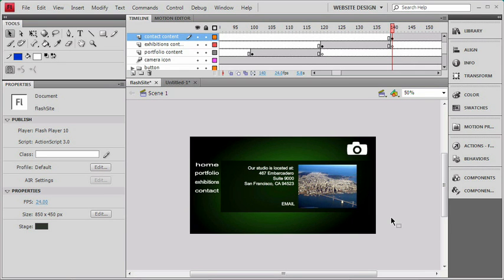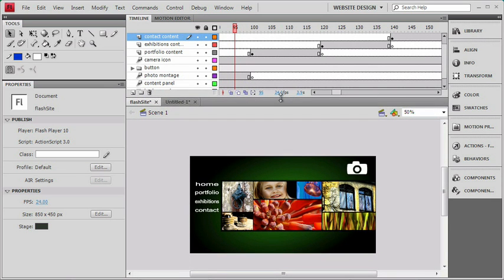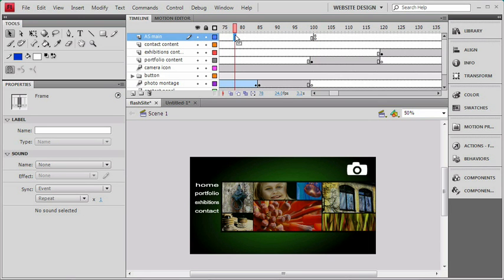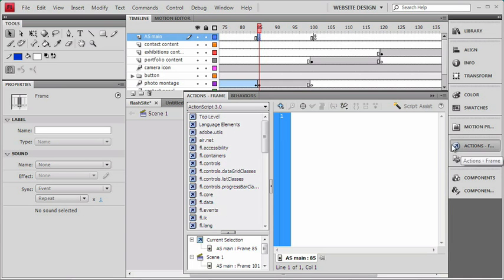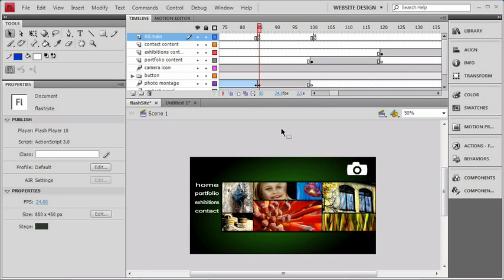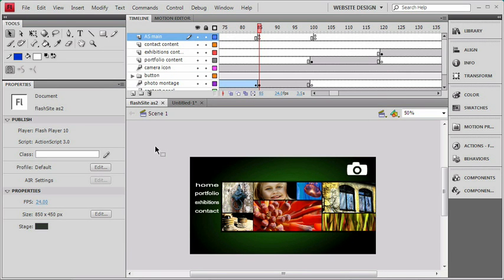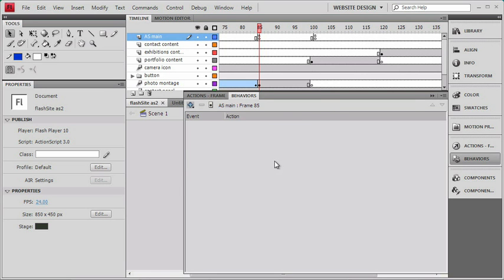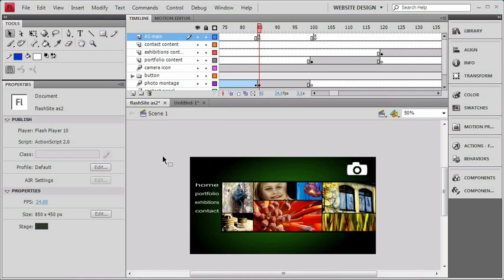How to Setting up for ActionScript 2 In Adobe Flash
Chapter 7
- ACTIONSCRIPT & BEHAVIORS - Lesson 6
-Setting up for ActionScript 2 Tutorial